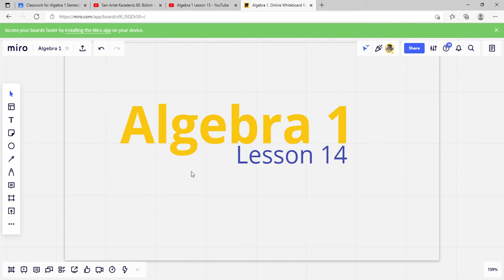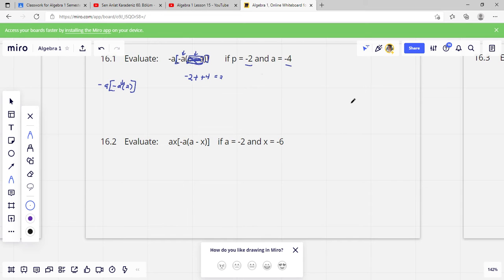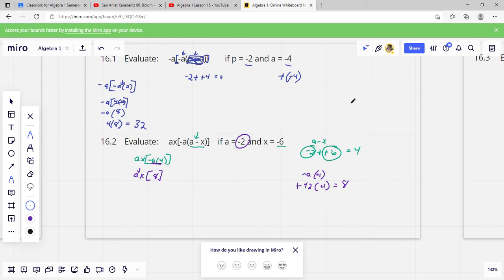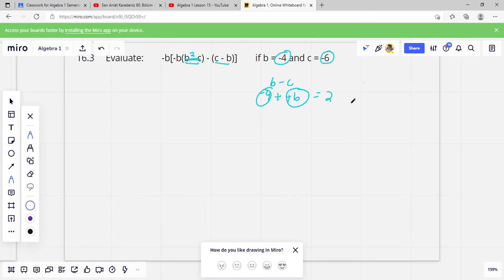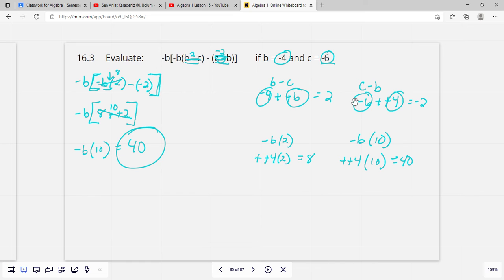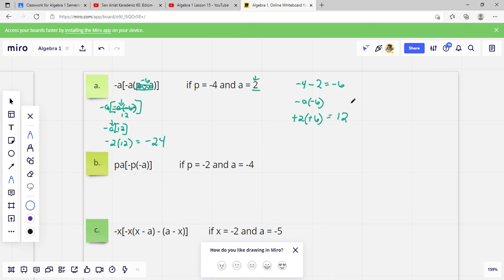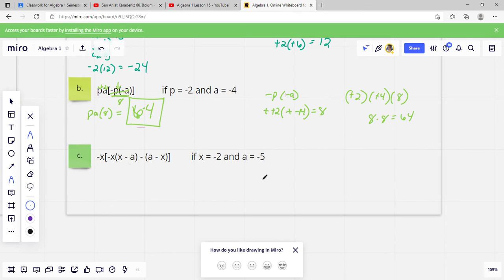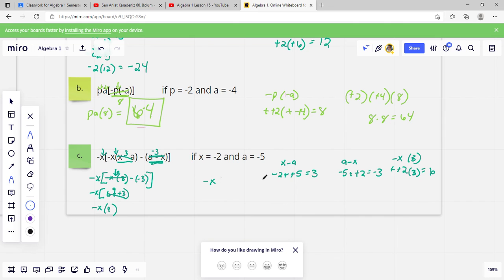Algebra 1 Lesson 16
Lesson 16
More Complicated Evaluations